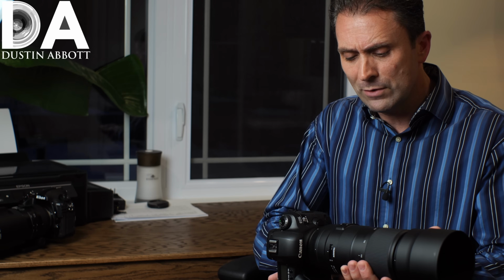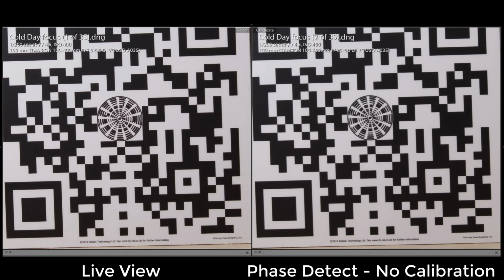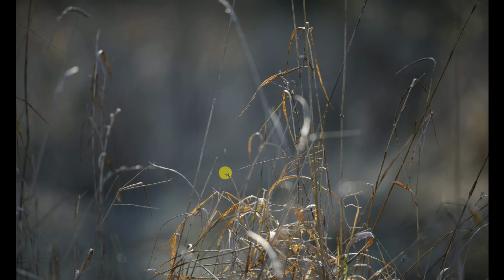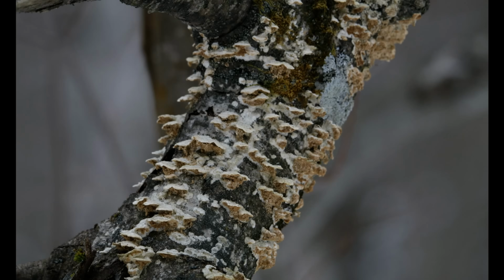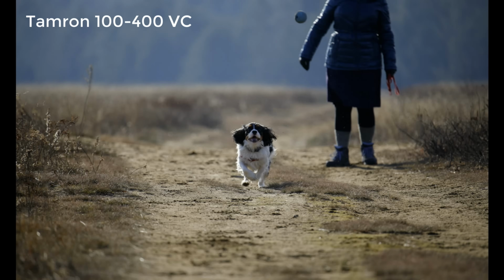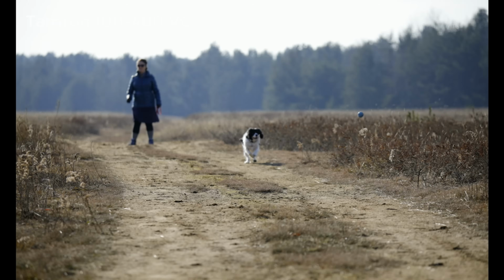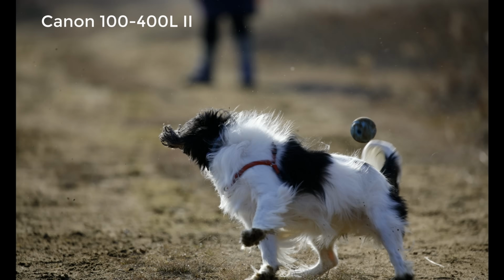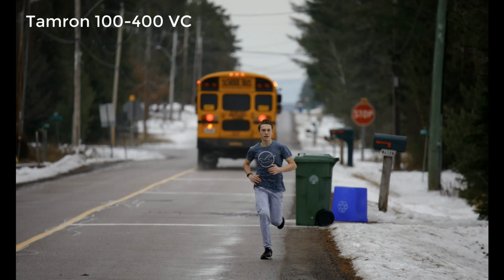Tamron 100-400mm VC | Autofocus and Tracking Review | 4K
Tamron 100-400mm f/4.5-6.3 VC USD | Autofocus Accuracy and Tracking Review | Join photographer Dustin Abbott for a highly detailed breakdown of whether or not the new affordable telephoto lens from Tamron can focus accuracy and quickly enough to keep up with action photography like sports, wildlife, and BIF work. | Read the PhotoNews Review | Purchase the Tamron 100-400 VC: B&H Photo | Amazon | Purchase the A035TM Tripod Mount